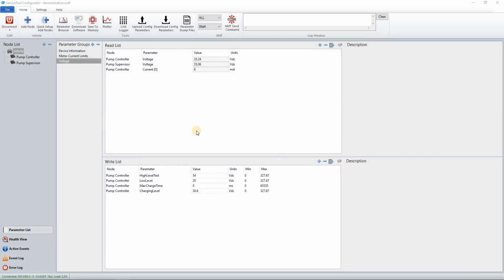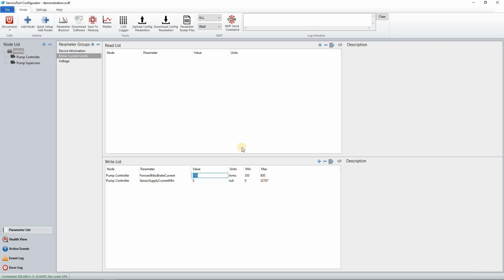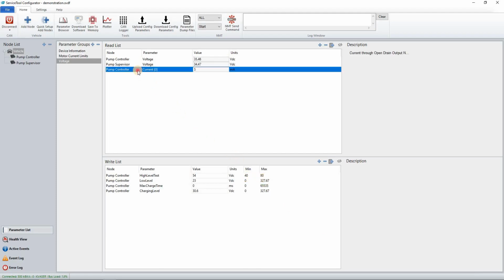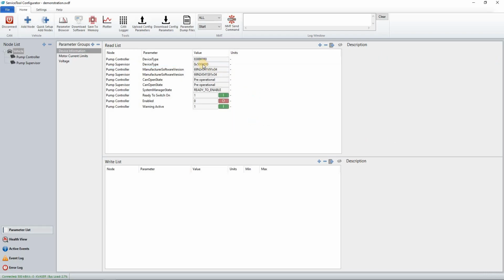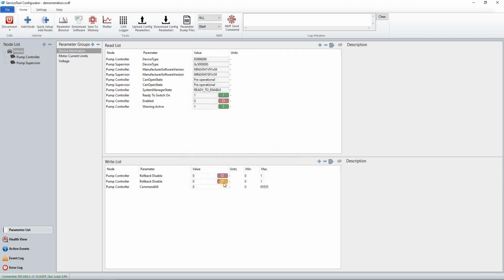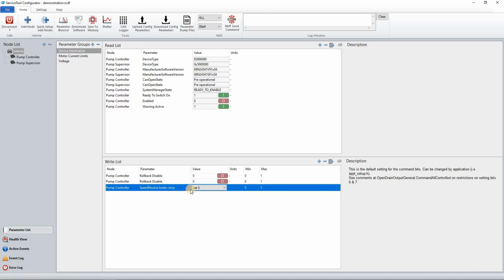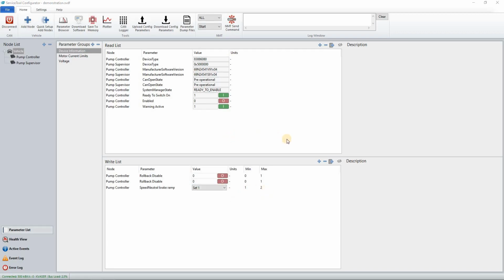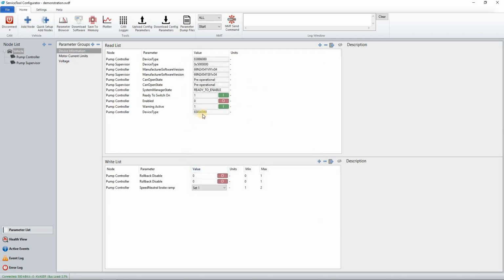ServiceTool - Customization of parameters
This ServiceTool tutorial is meant for a configurator version user and will give you an introduction on how to customize a parameter. Here we show you how to set limits to setting a parameters value, changing name, factor scaling or description. But also, more advanced things like how to set individual bits or limiting a parameter with value field definitions. Finally, we show you how to create a custom parameter.

00:00 Introduction
00:33 Limiting parameter values in write list
01:41 Factor scaling
02:34 Changing Description (HTML)
03:00 Show Value as…
03:33 Setting individual bits
05:16 Value field definitions
06:25 Adding a custom parameter